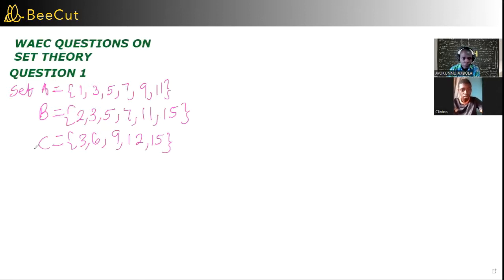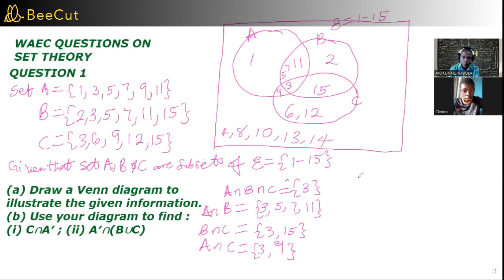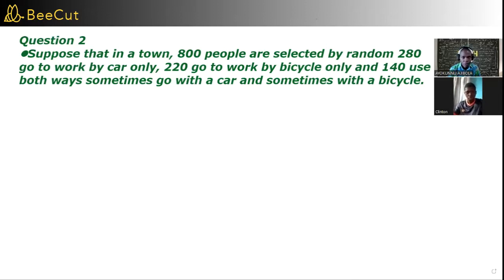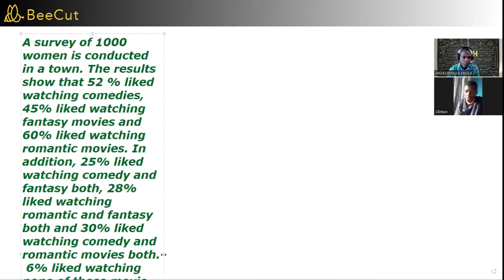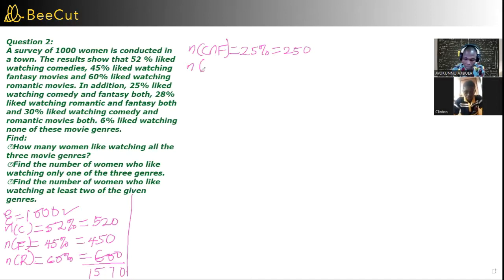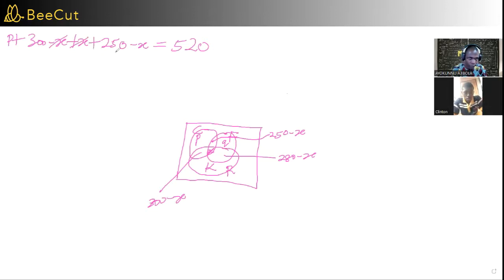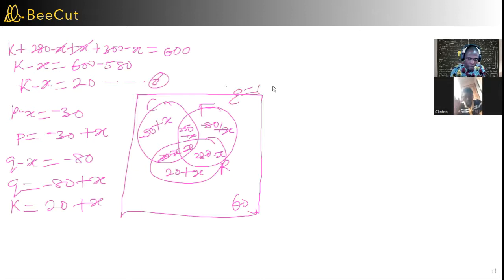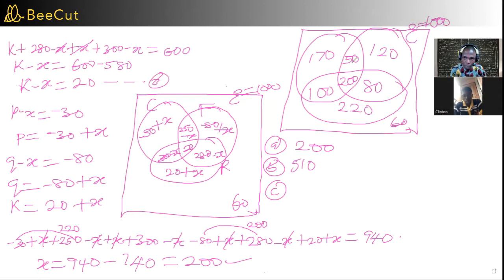Waec Questions on Set Theory